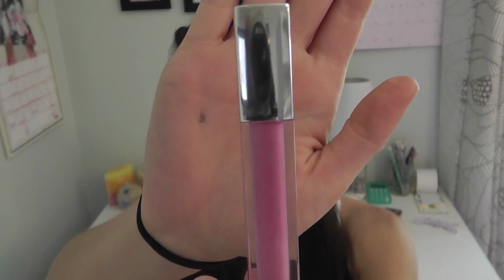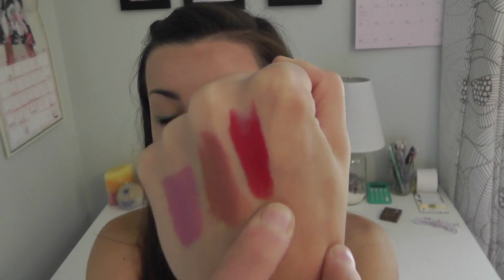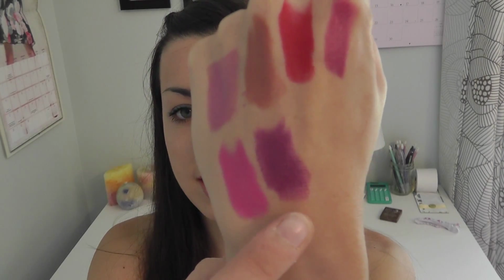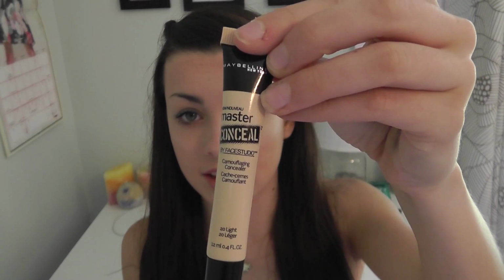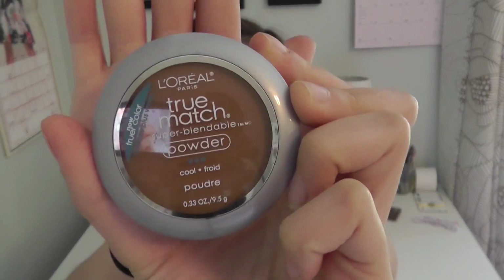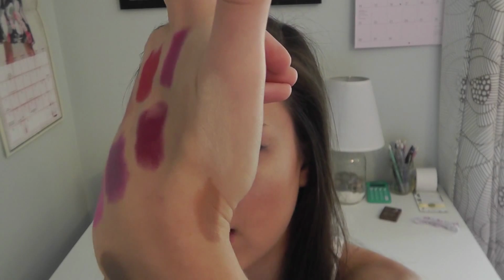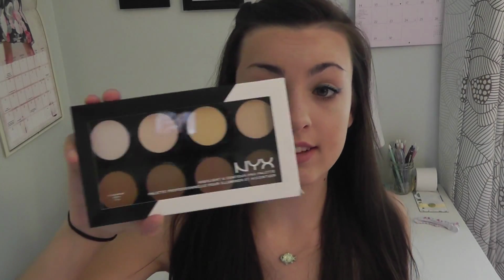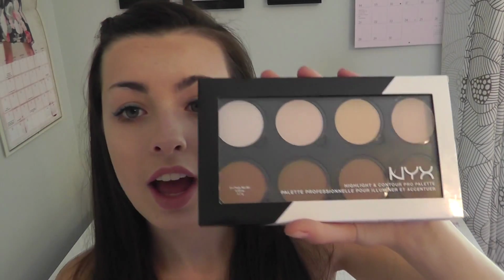DRUGSTORE HAUL! | Amaya Jolie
Heyyyy guyyyysss!! I hope you like this video! Love you!

XOXO,
Amaya ;)